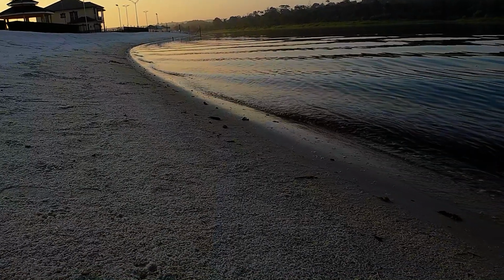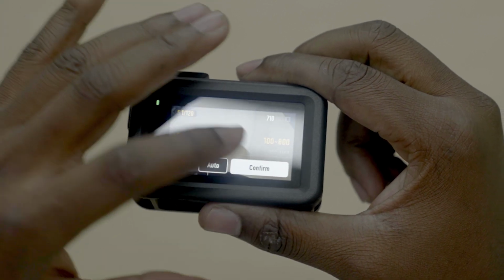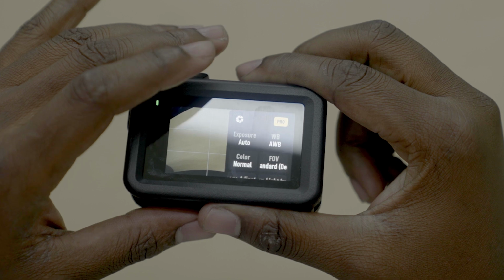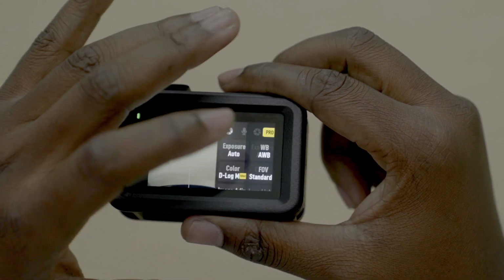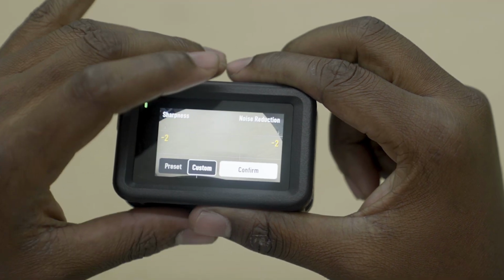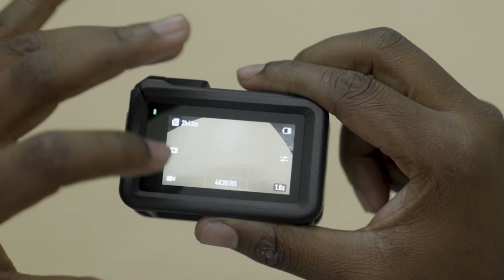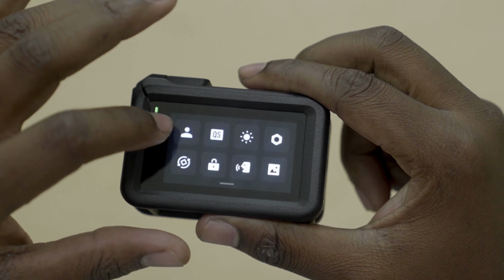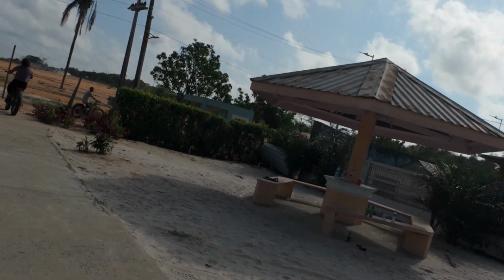DJI Osmo Action 4 | From a first time user.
Showing you guys the simple settings I used and sample footage from a weekend trip.

Carry bag for action camera:

Quick release adapter mount